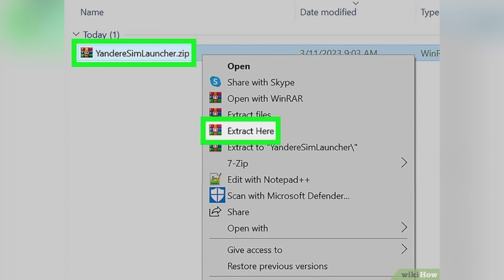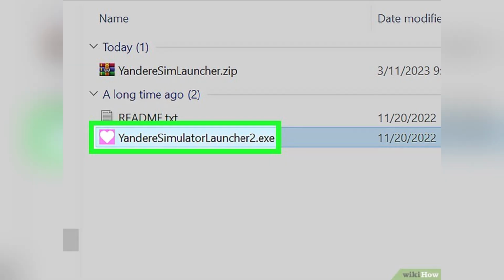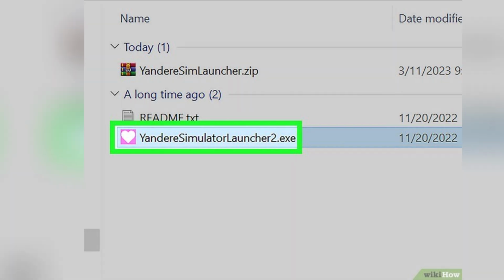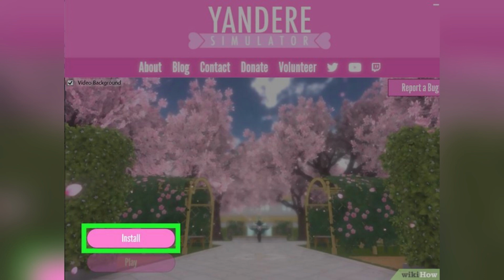how to play yandere ai girlfriend simulator (2026) Full Guide!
how to play yandere ai girlfriend simulator (2025) Full Guide!

In this video, I'll show you how to play yandere ai girlfriend simulator